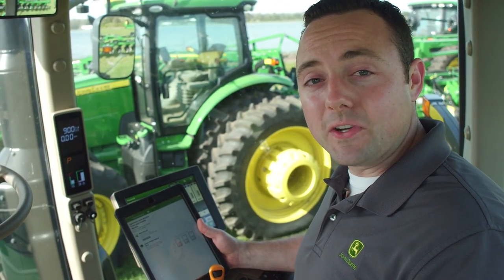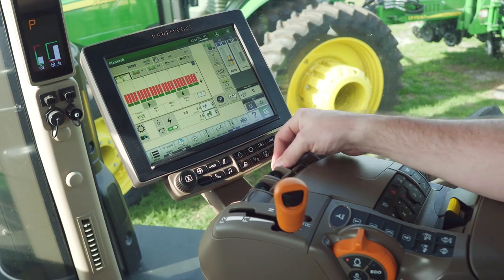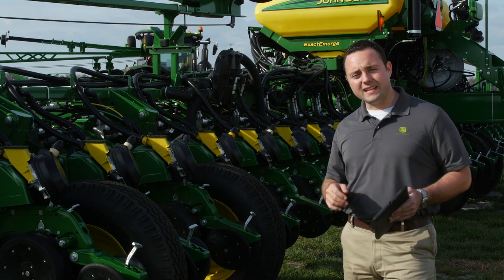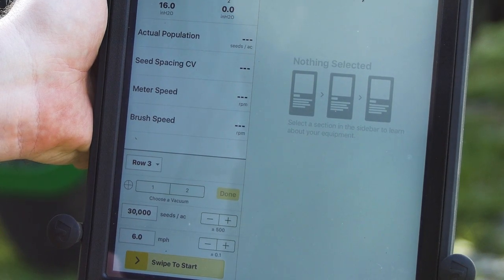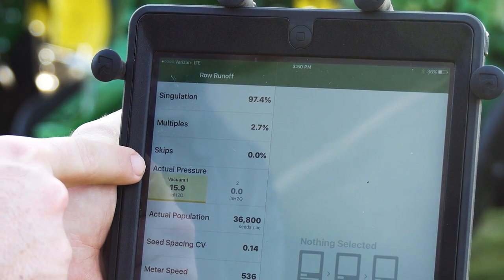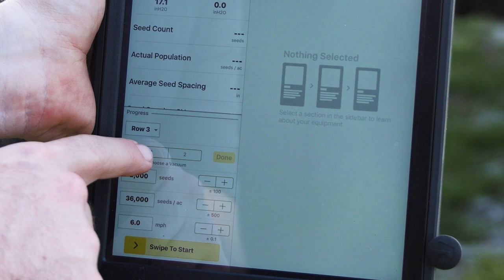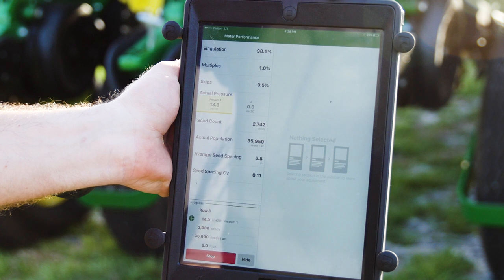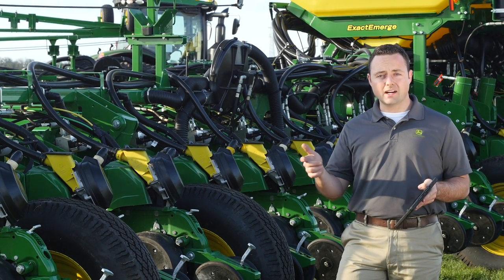How To Use Mobile Row Unit Run Off | John Deere Planterplus™ App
Learn how to efficiently perform your pre-season planter setup as well as troubleshooting in the field with Mobile Row Unit Run Off with Planterplus™ App – the quickest, most efficient way to dial in your rows and conduct a meter performance test to assure accuracy in your ExactEmerge™ or MaxEmerge™ 5E planters.